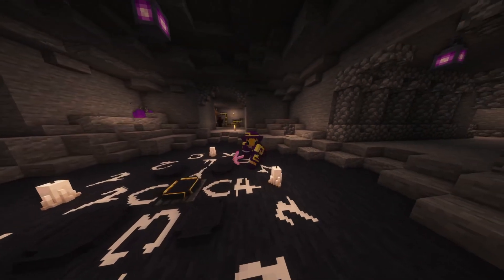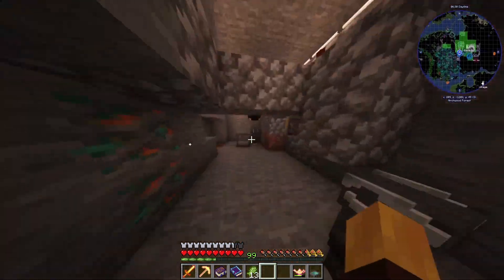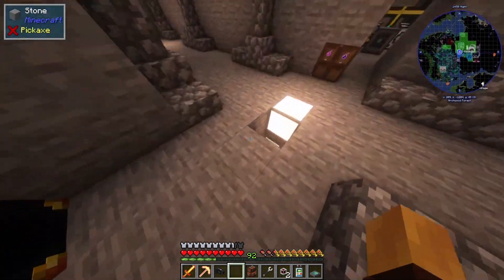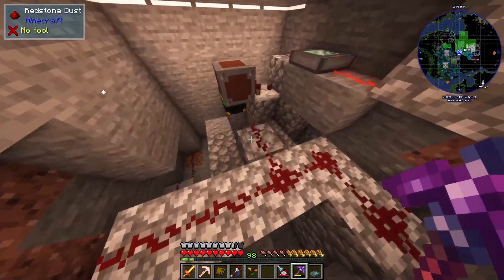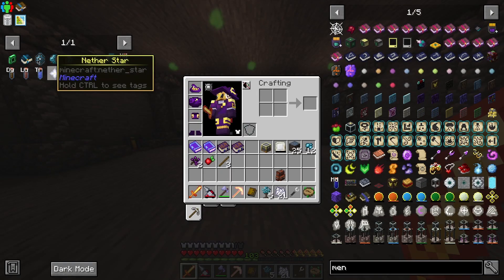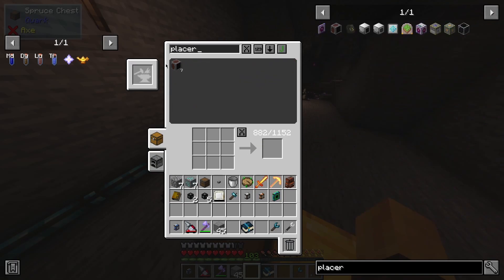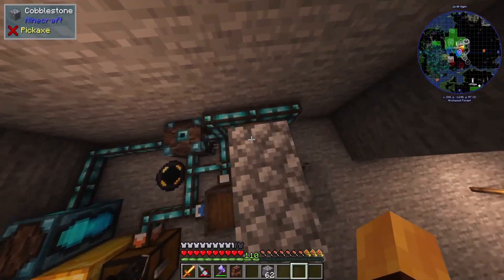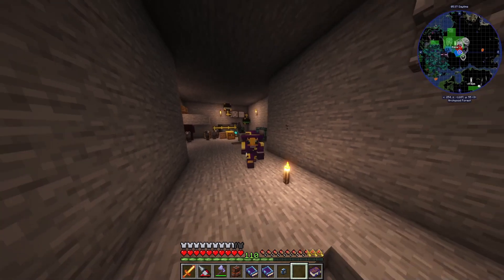All The Mods 8 | Modded Minecraft 1.19 | Integrated Dynamics Ore Processing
Join and chat! 🔼🔼

Aria Math
Mutation
Clark
Mice on Venus